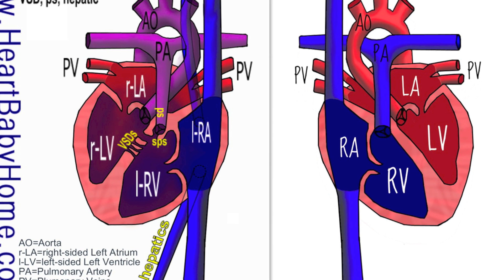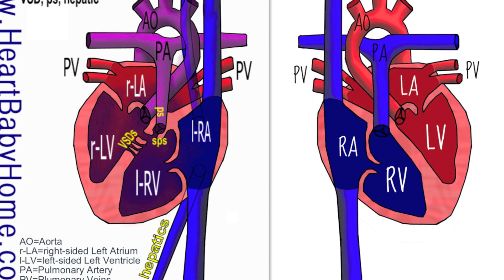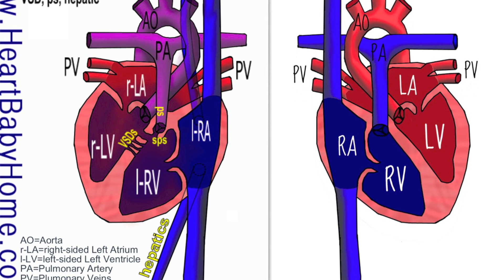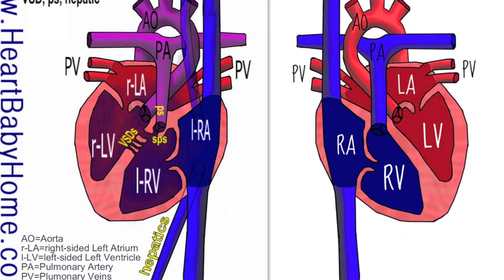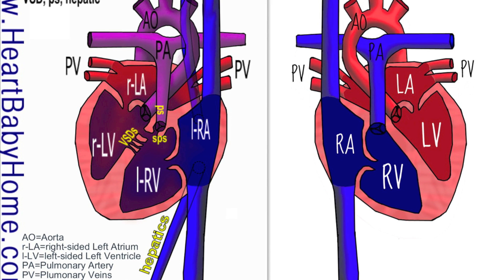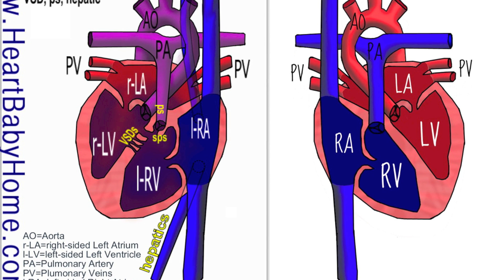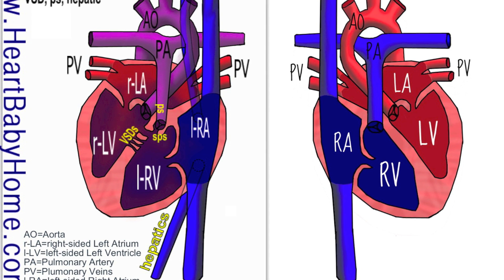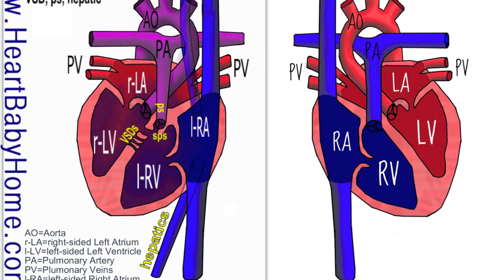35 Dextrocardia, pulmonary stenosis, VSDs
Heart defect: dextrocardia with dextro rotation of the heart, situs solitus with AV and VA concordance, ventricular septal defects, pulmonary and sub-pulmonary stenosis, left superior vena cava drains into coronary sinus, hepatic vein drains into right atrium.
thanks :)